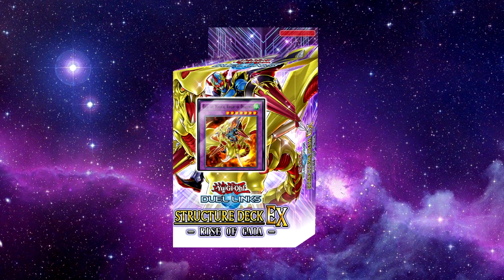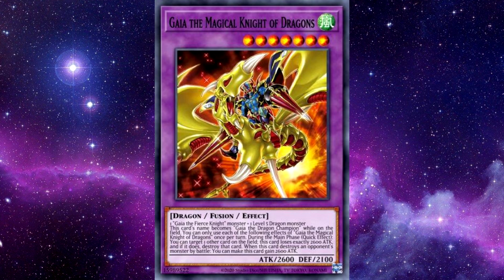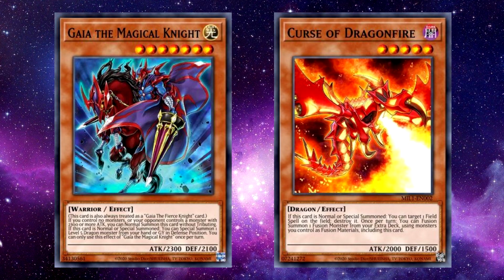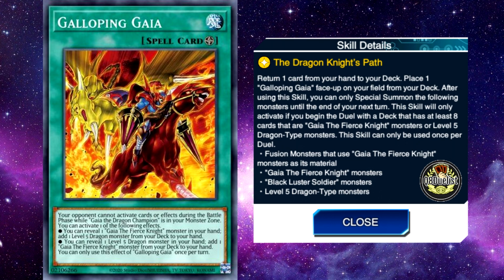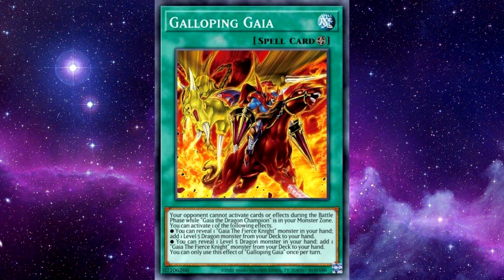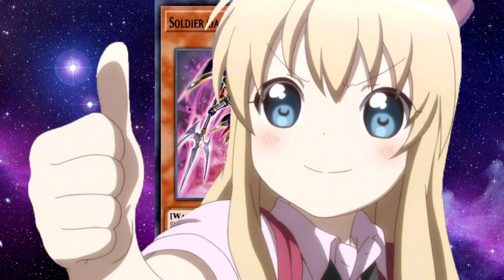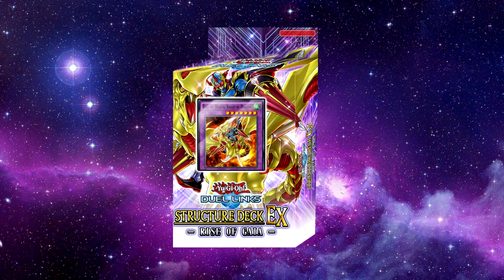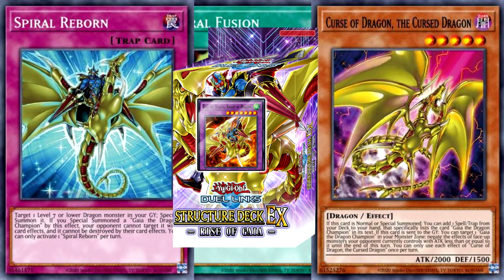RISE OF GAIA EX STRUCTURE DECK LEAKED! IS IT WORTH YOUR GEMS?? + NEW SKILL! (Yu-Gi-Oh! Duel Links)